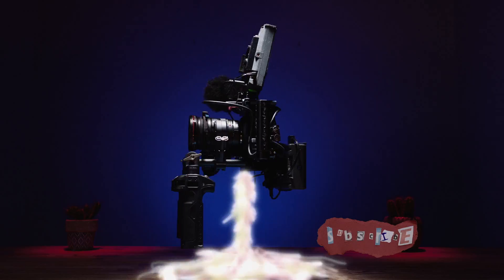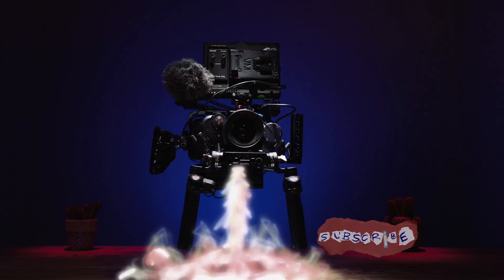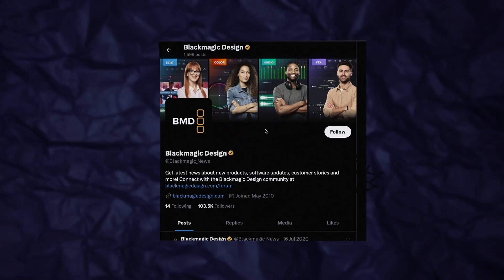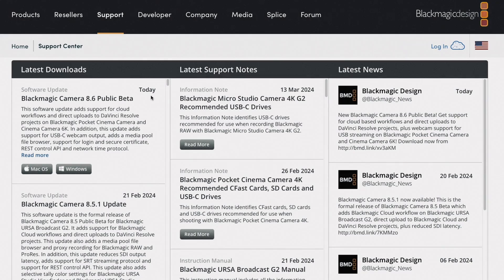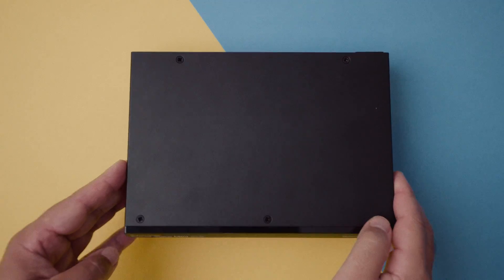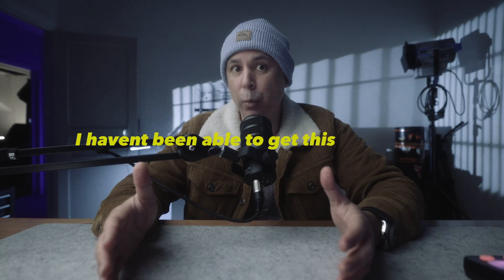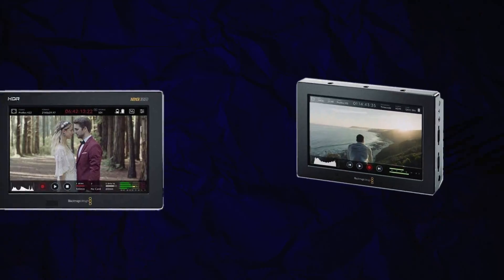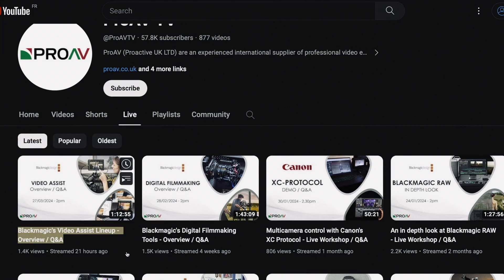Blackmagic BIGGEST firmware update EVER reveals MORE than you THINK!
Early this morning Blackmagic design dropped its NEW Blackmagic camera 8.6 Firmware.

This update brings about some massive changes to a lot of loved cinema cameras, but it also reveals a lot of what BMD plans to do…lets talk about that….

This installer will add Blackmagic Camera Setup software to your system so you can update the software and manage your Blackmagic Camera. It also installs Blackmagic RAW Player, Blackmagic RAW Speed Test, Blackmagic RAW SDK and Blackmagic RAW plugins.

For updating Blackmagic Cameras from Camera 4.0 or above it is advisable to export your presets and LUT’s onto a card as they will be removed during this update.

What's new in Blackmagic Camera 8.6
The following models have new features:

Pocket Cinema Camera 4K
Pocket Cinema Camera 6K
Pocket Cinema Camera 6K G2
Pocket Cinema Camera 6K Pro
Cinema Camera 6K
Adds support for using camera as a webcam or UVC device.
Adds media pool file browser.
Adds clip deletion support.
Adds Blackmagic Cloud clip uploads.
Adds direct uploads to DaVinci Resolve projects.
Adds ability to update and manage camera via ethernet.
Adds REST control API for remote control.
Adds login and secure certificate support.
Adds network time protocol support.
Adds web media manager support.
Adds file transfer protocol support.
Adds SMB file sharing support.
Adds mobile phone tethering support for some models.
Improves gyro metadata reliability.
Improves USB-C drive detection reliability.
Minimum system requirements for Mac OS
macOS 13.0 Ventura or later
macOS 14.0 Sonoma or later
Minimum system requirements for Windows
Windows 10 64-bit or later
Windows 11 64-bit or later

This project was made with:
Music Copyright Supplied by Audiio Sound